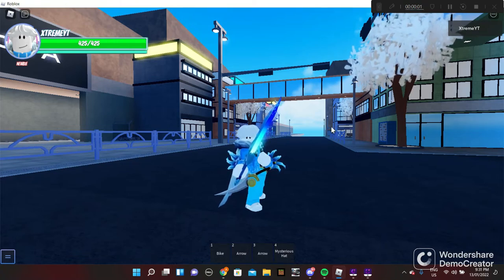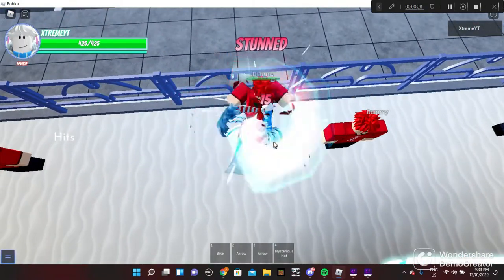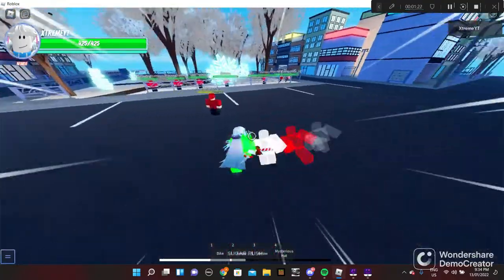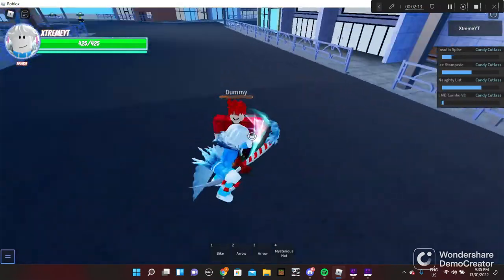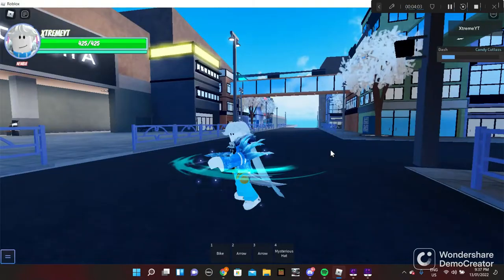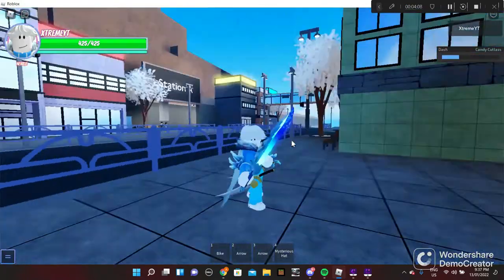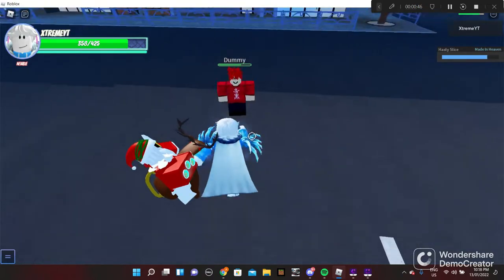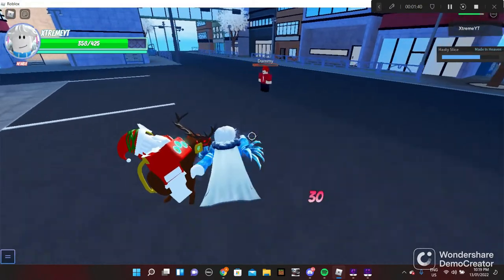Christmas in aut part 1 (AUT)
Just me covering 3 new skins and 1 new stand in aut like if you wanna see more and to add i might make a part 2 because i dont have all the event skins and most emportently. ENJOY!